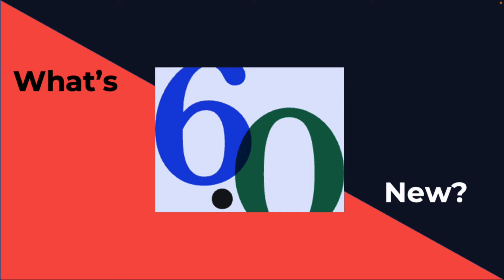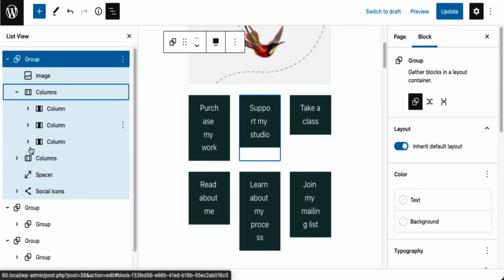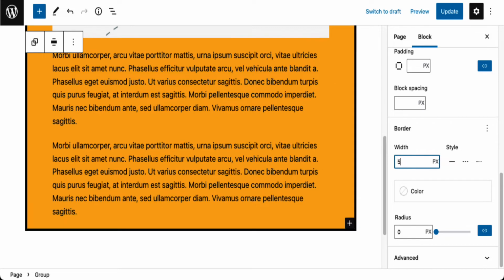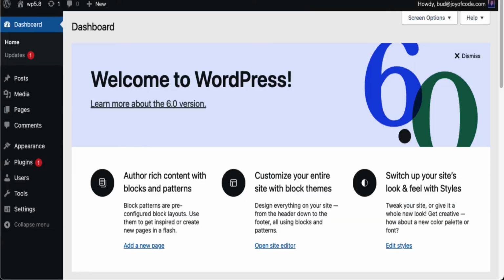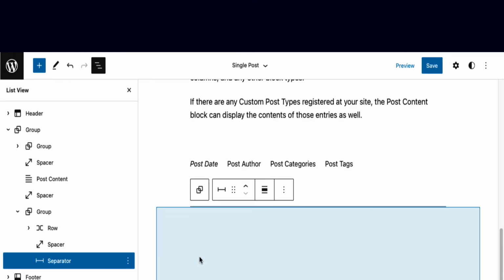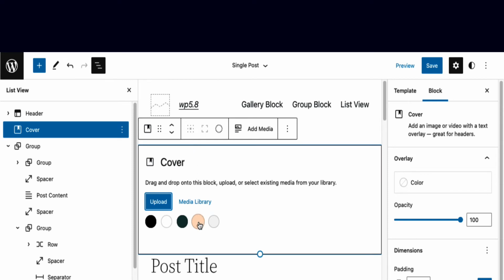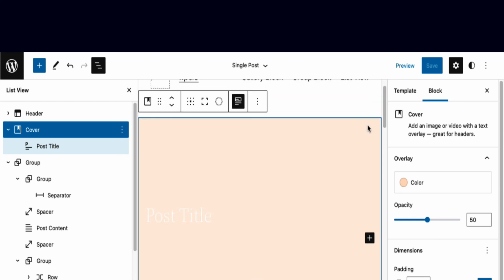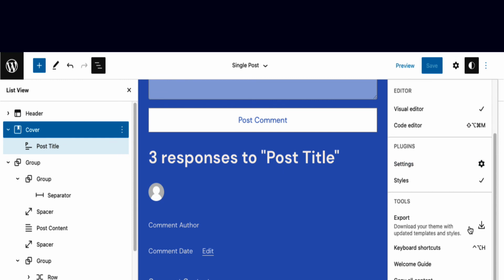What's New In WordPress 6.0?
The newest version of WordPress 6.0 - was released on May 24, 2022. It features improvements to the block editor and full site editing. To see more videos to help you with WordPress go